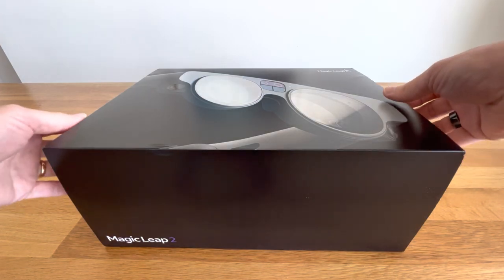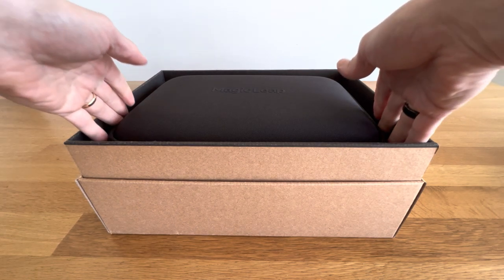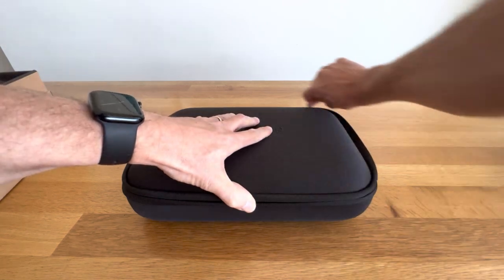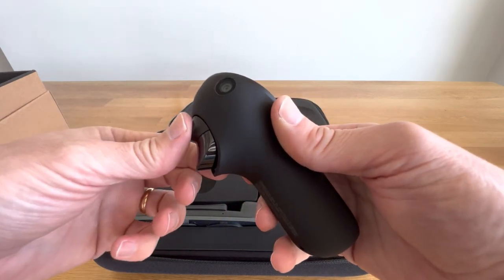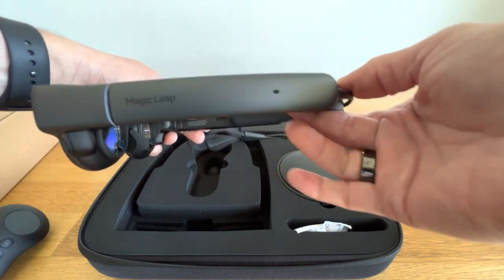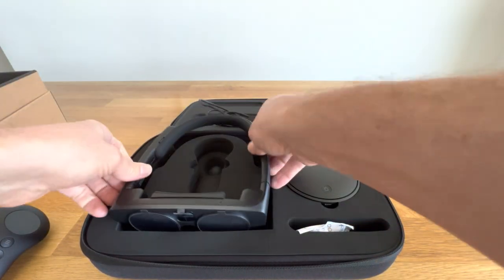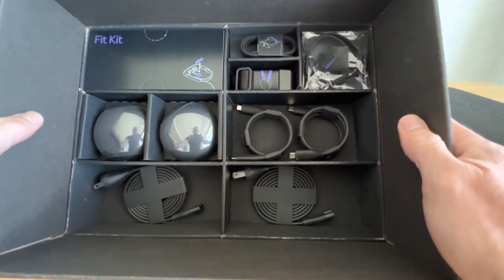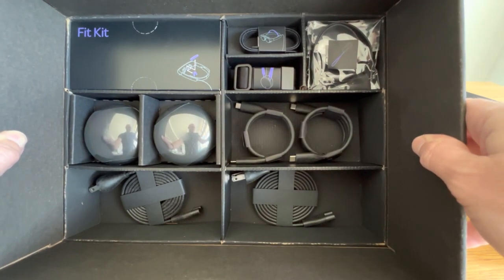Contxtual Magic Leap 2 Unboxing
Oliver walks through the initial unboxing of the MagicLeap 2 hardware.